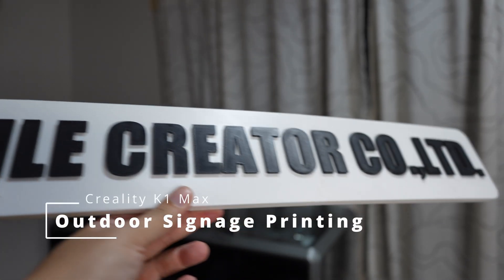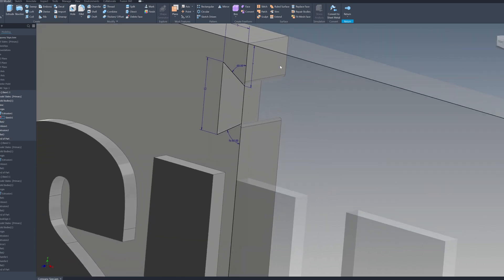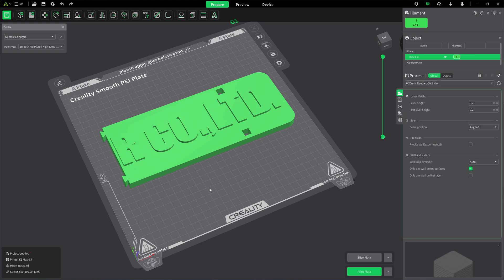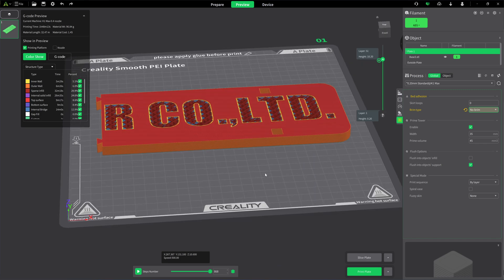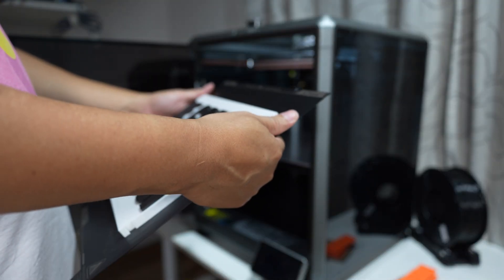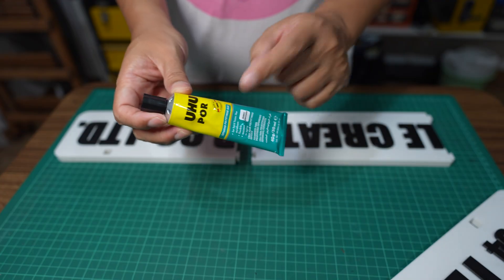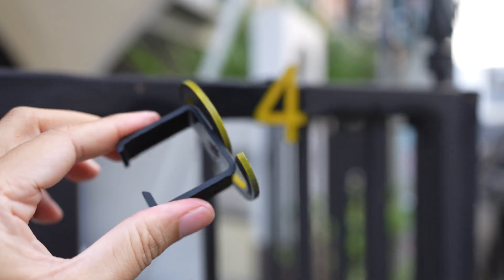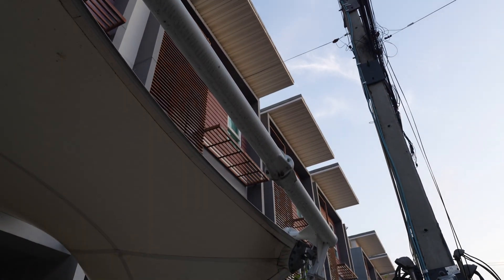3D Print Outdoor Signage using ABS on K1 Max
I've tested using ABS print under direct sunlight for 2 years, there's no degradation and increase in stiffness found. So, I make new company sign using ABS printing in 2 colors and I use "Add Pause" command in Creality Print to switch the filament color.
I found that ABS is best adhere on smooth PEI sheet (I also have textured one) with PVP glue. No lifting found, no brim required.